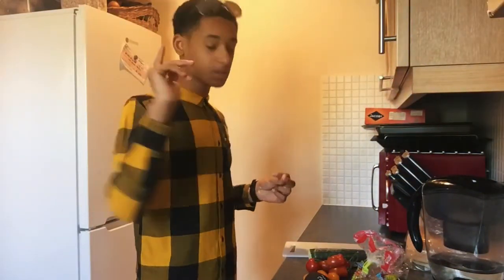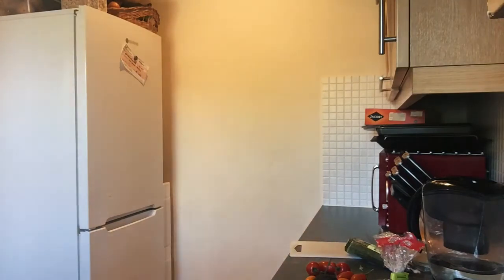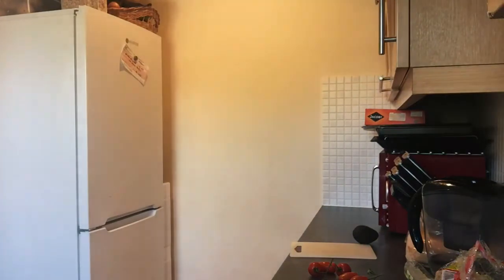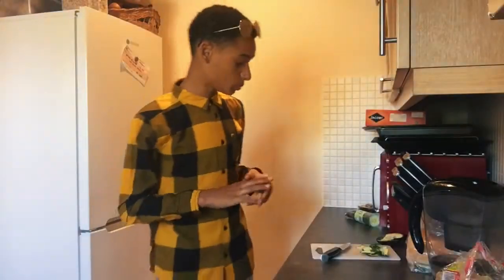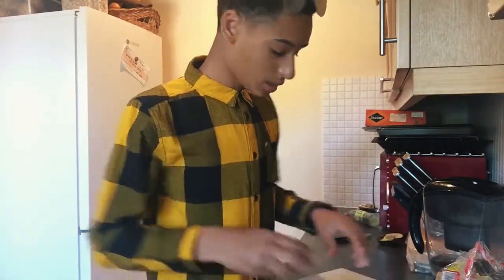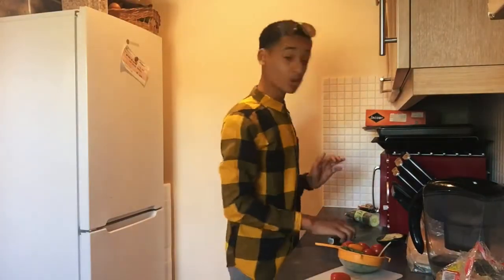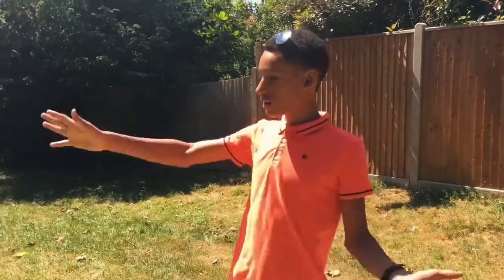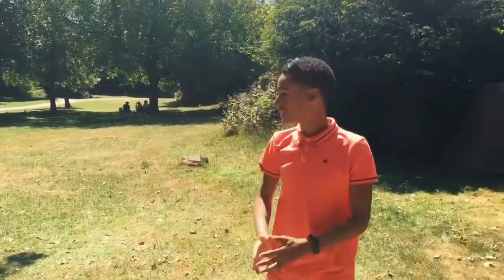quarantine vlog/vlogging my day/ the wilsons vlogs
shoutout to bedroomdancer